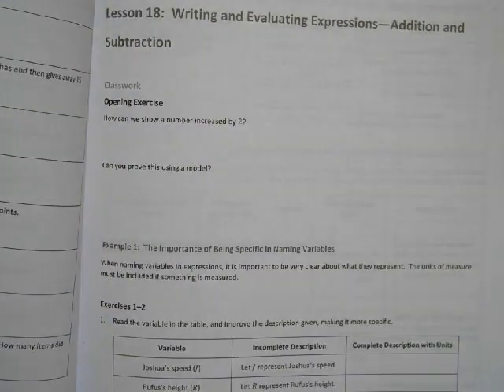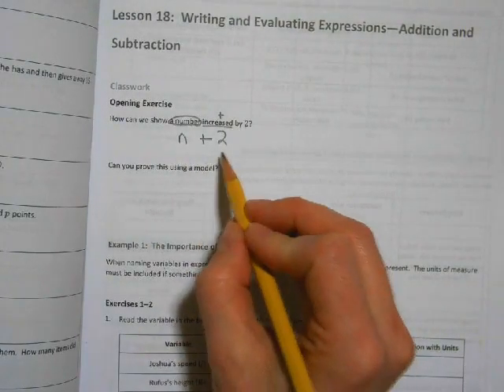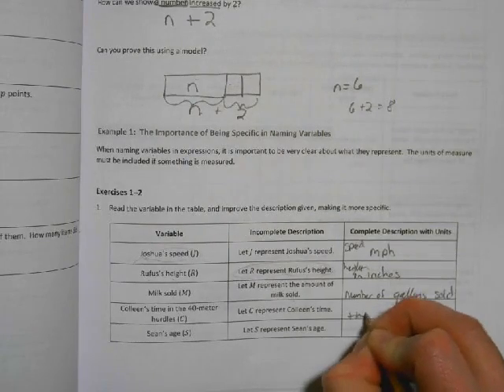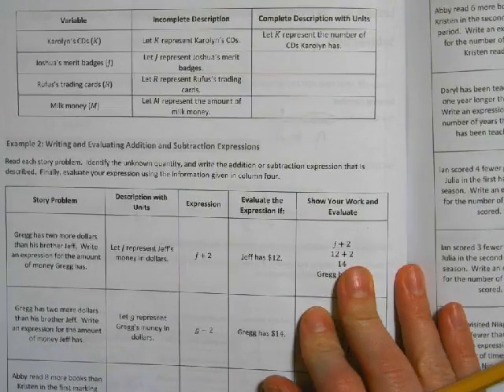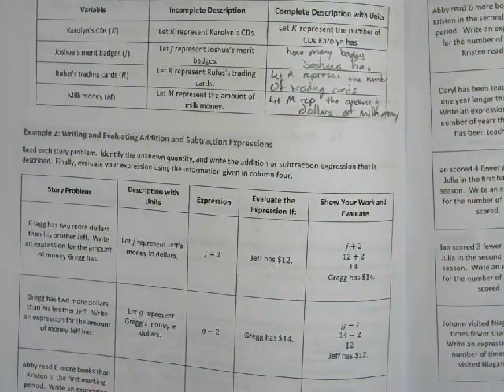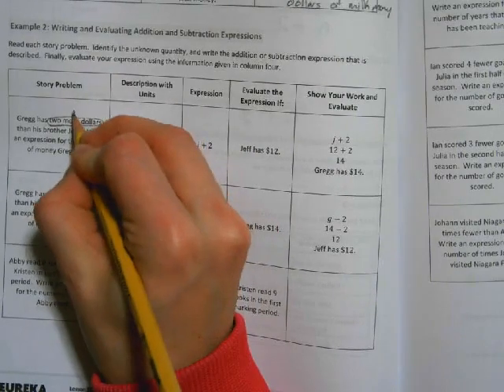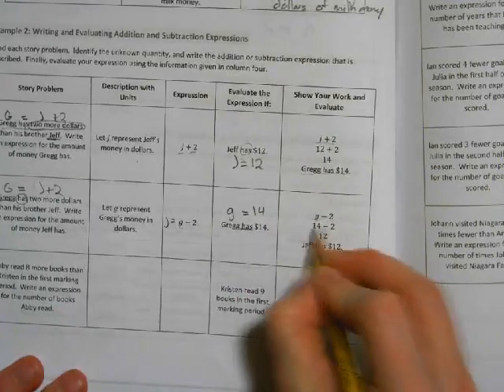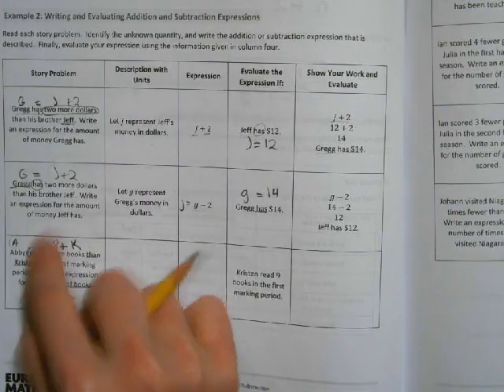M4 Lesson 18